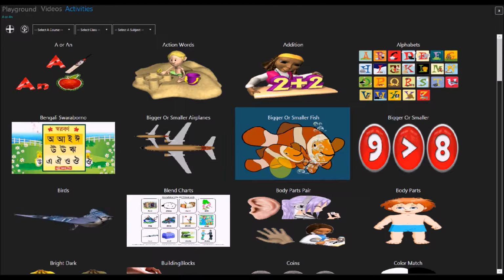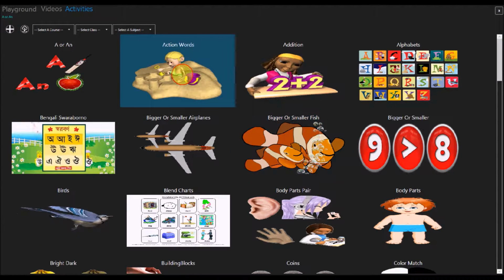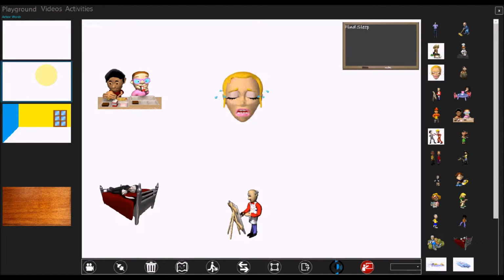Action Words Rainbow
Teaching Action words to the kids in Rainbow